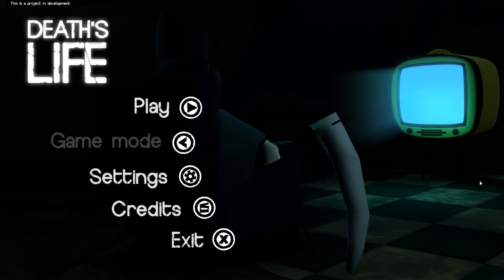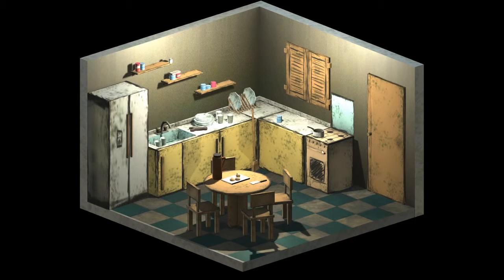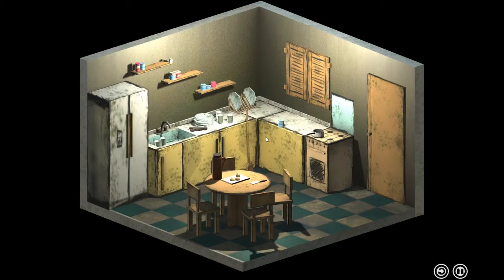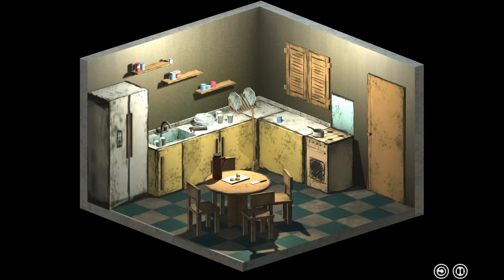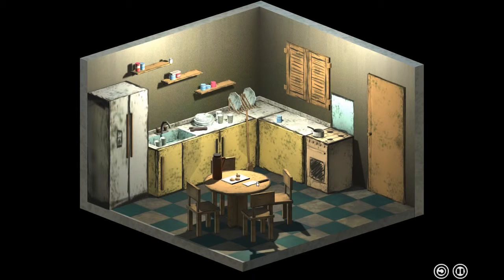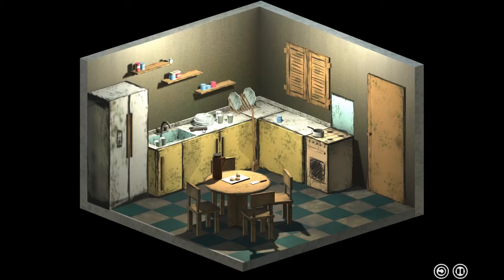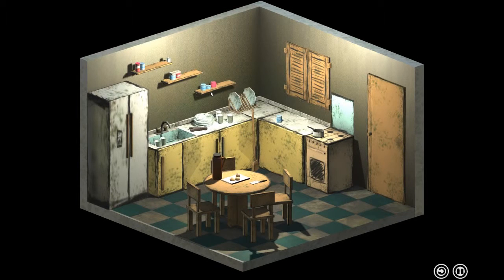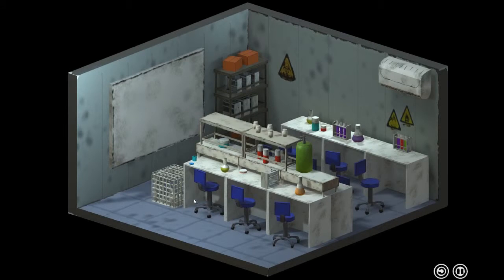Death to the fullest | Death's Life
Hey peeps!

Although I had some fun with this game, the idea seems a bit old to me. Maybe if they done something clever with it. Like different outcomes depending on what and how you set up the "crime scene", and not just one path. Or maybe a unique art style, like Don't Starve did?

Thanks!